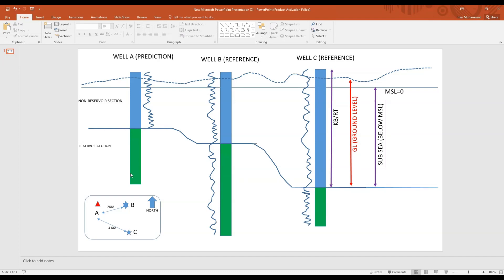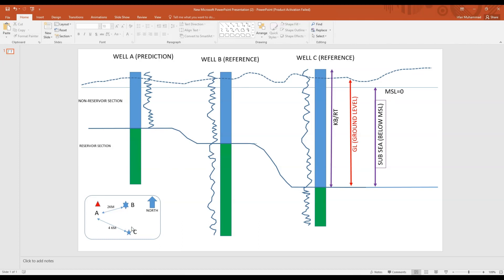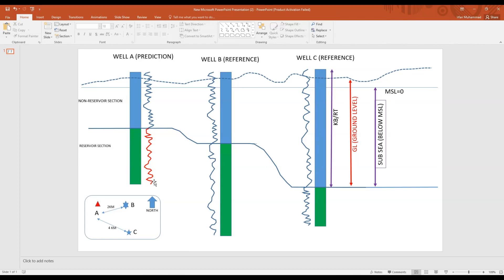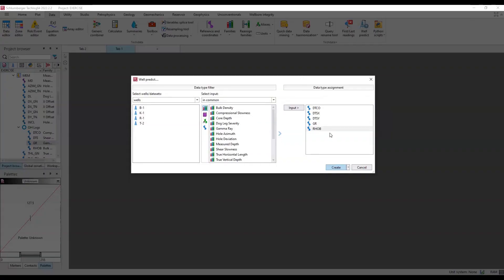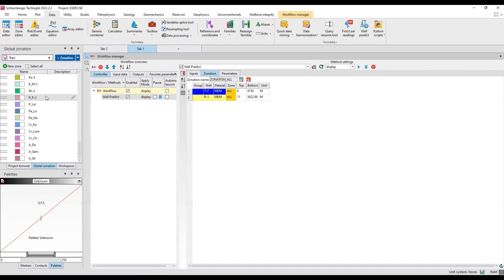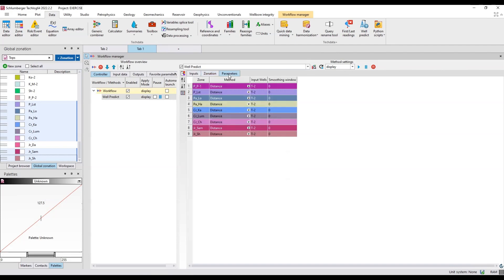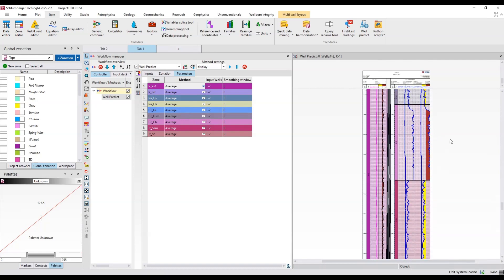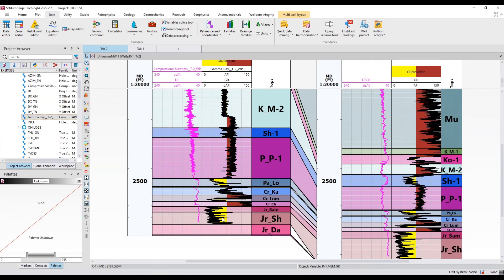Tutorial-2 | How to Predict Well Wireline Logs in TechLog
Hello Everyone.
In this tutorial I will explain that why log prediction is required and what are different ways to predict logs in a wildcat well. I will also explain whole workflow of Log prediction in TechLog